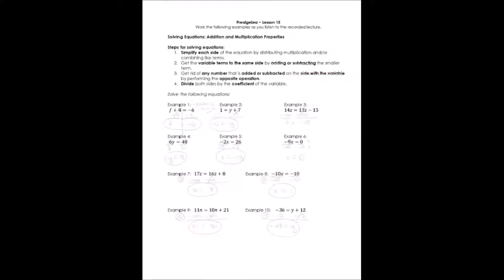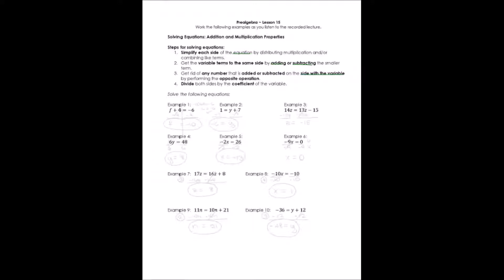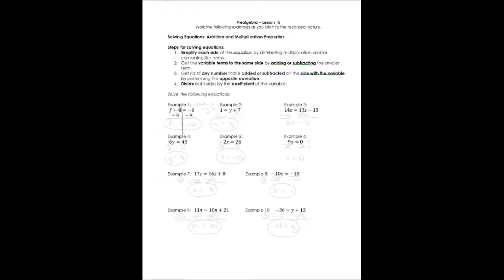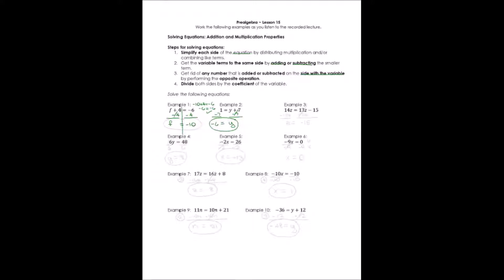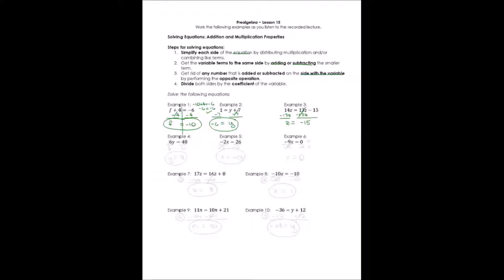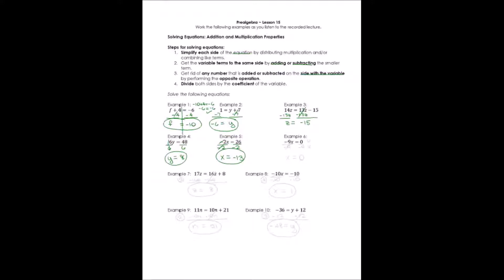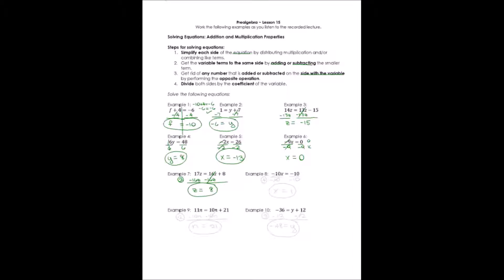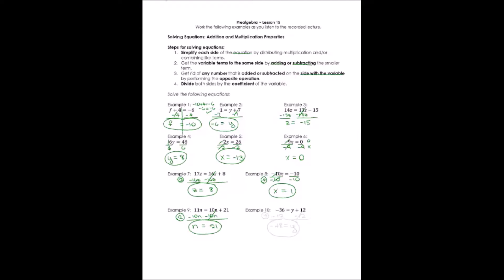36 Solving Equations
In this video, Dr. Milner discusses how to use addition and multiplication properties to solve equations in two steps.